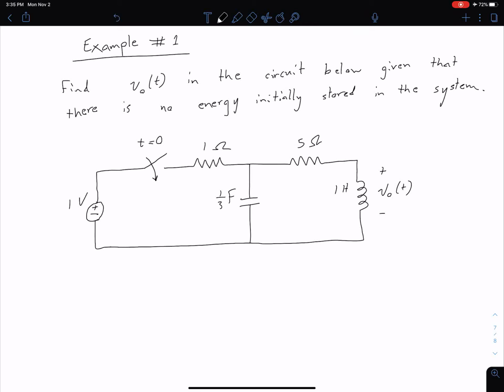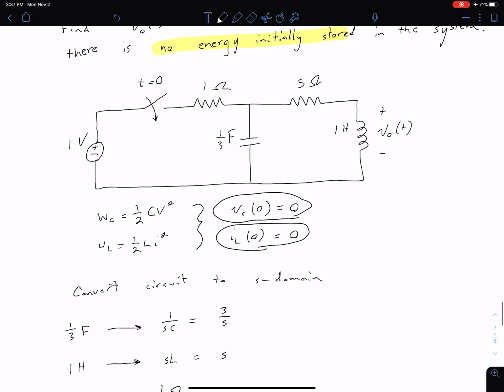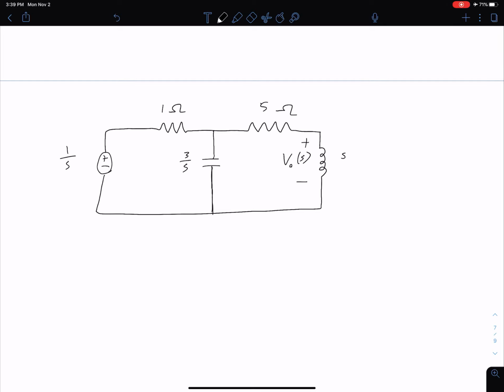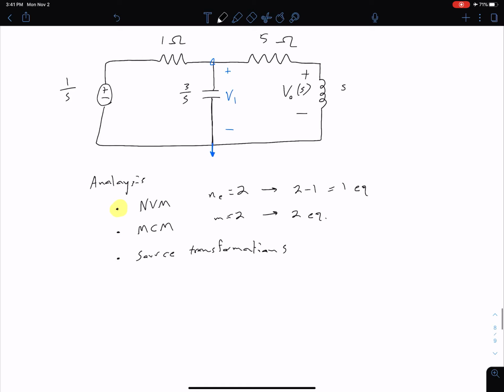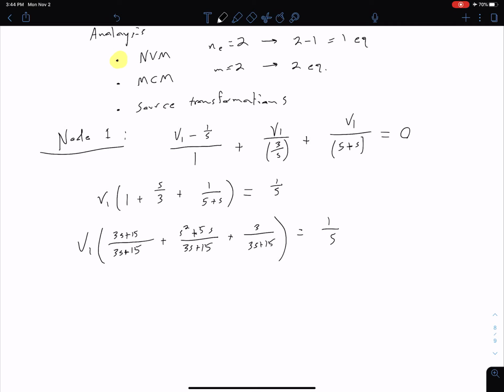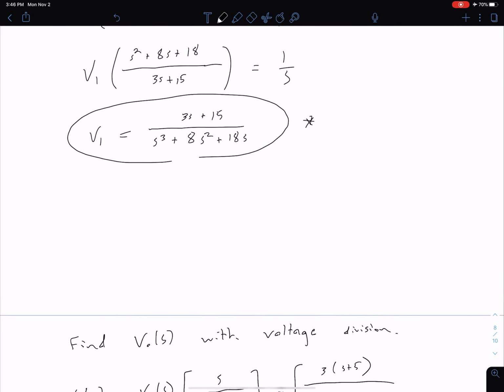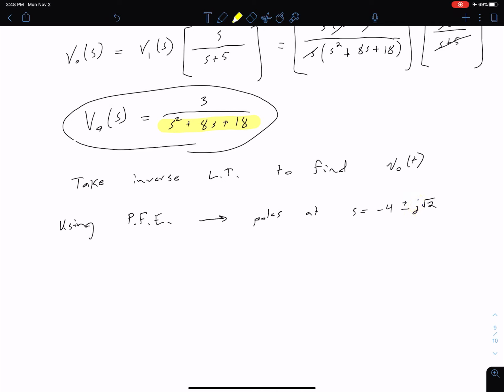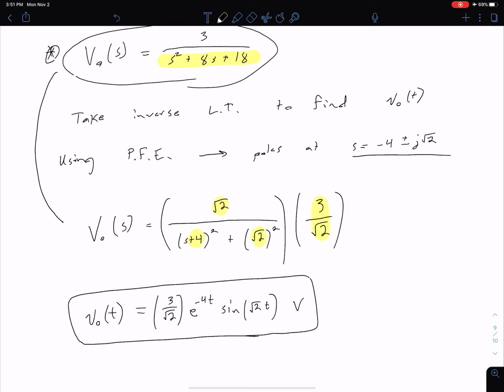Laplace Analysis - Example #1